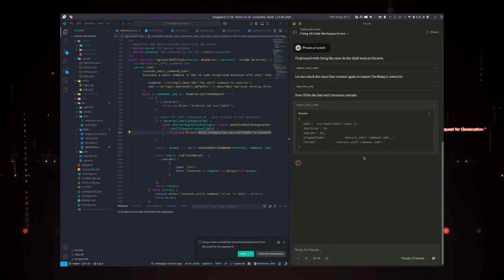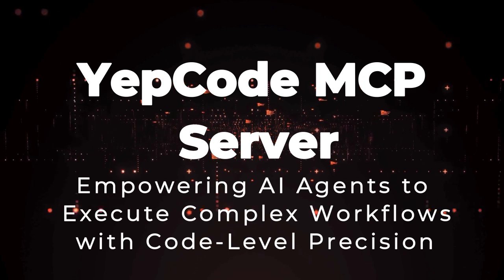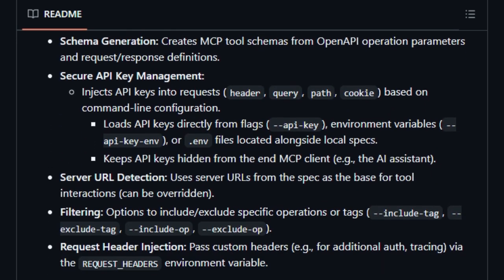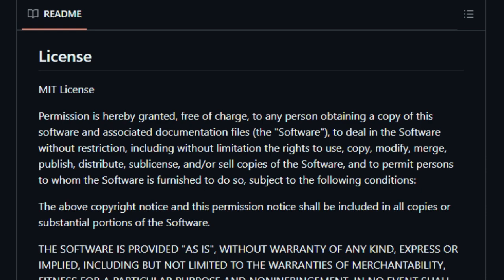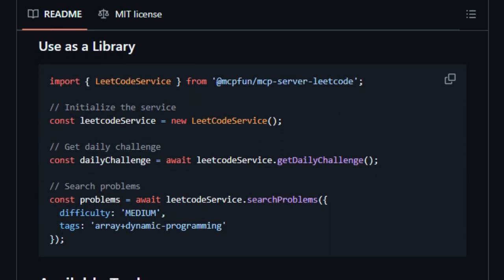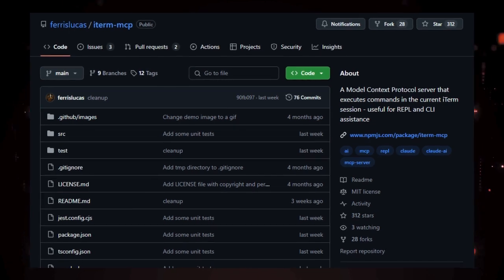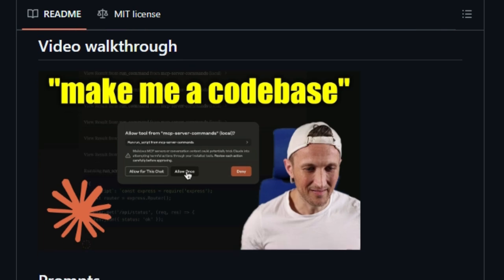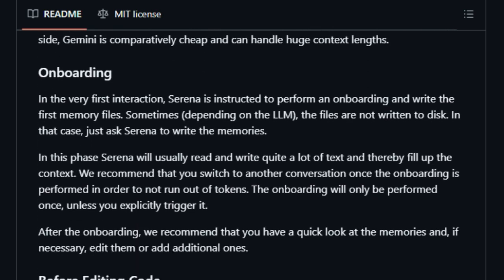MCP Servers for AI Coding Agents in AI Agents (2025)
"In this video, we explore the most powerful AI coding agents built to read, write, debug, and execute code—completely autonomously. These full coding agents are powered by large language models and designed to solve real-world programming tasks with minimal human input.

From building apps to fixing bugs and even writing unit tests, these agents are revolutionizing software development in 2025."

📌 Timestamps :
00:00 - Intro Part
01:02 - Pydantic AI =
02:39 - YepCode MCP Server =
04:20 - OpenAPI-MCP =
06:01 - Node Code Sandbox MCP =
07:36 - CodeMCP =
09:01 - MCP Server LeetCode =
10:22 - VSCode MCP Server =
12:10 - iTerm-MCP =
13:58 - MCP-Server-Commands =
15:38 - Serena =